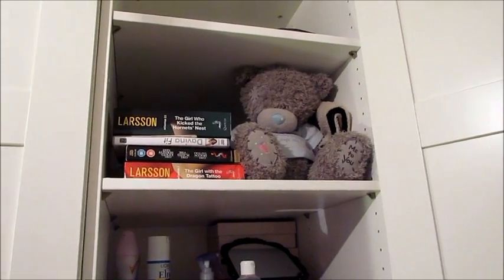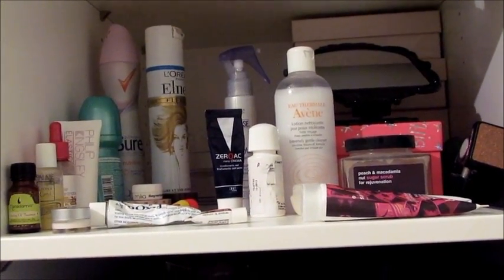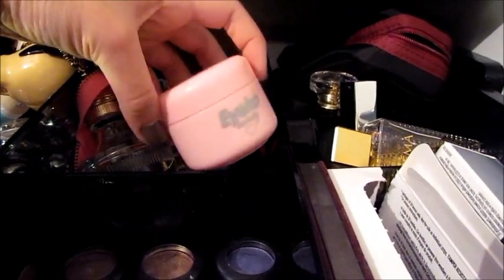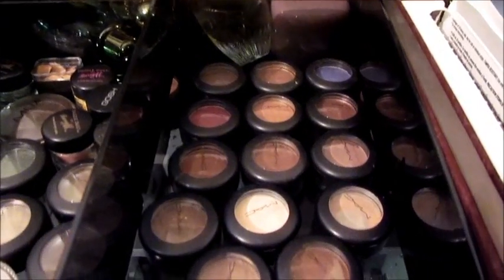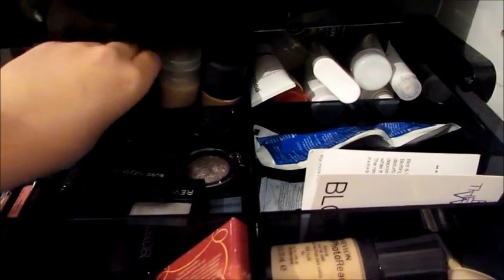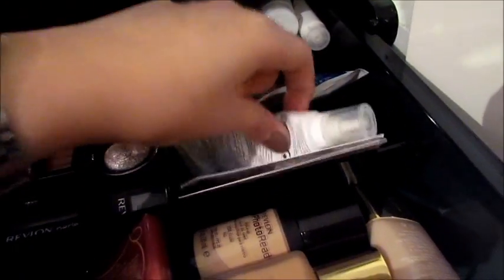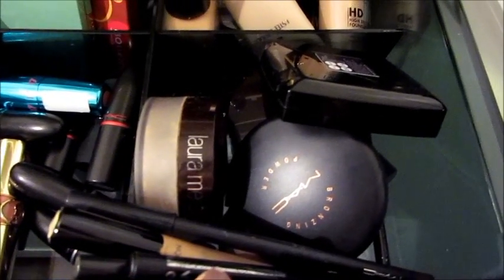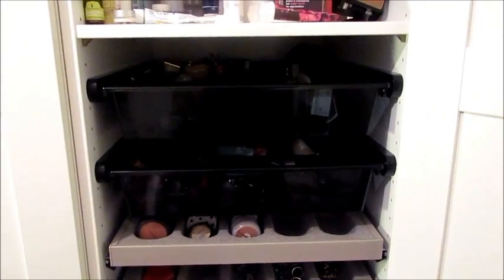Updated Makeup Collection/Storage